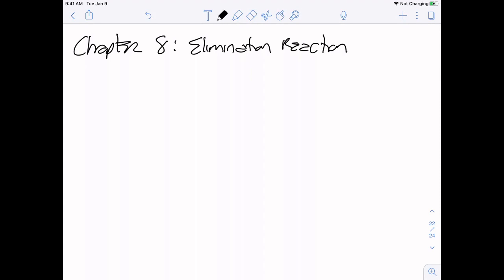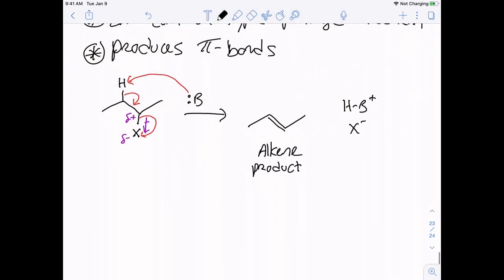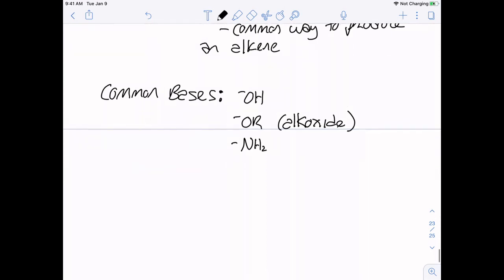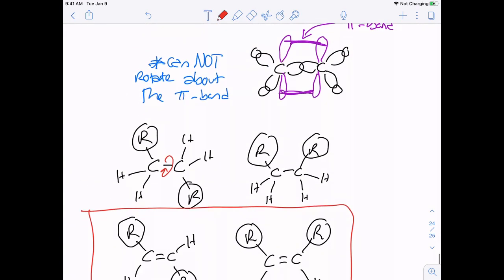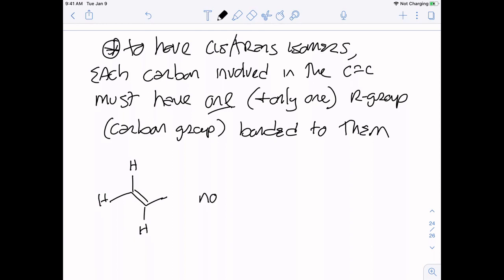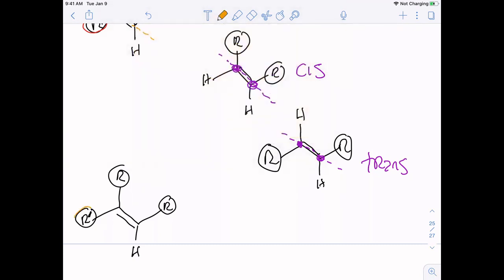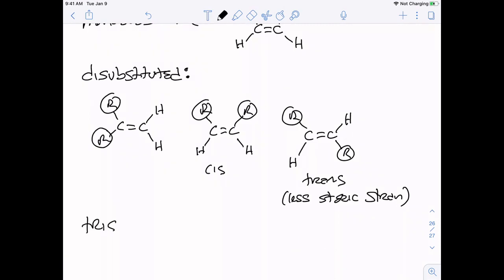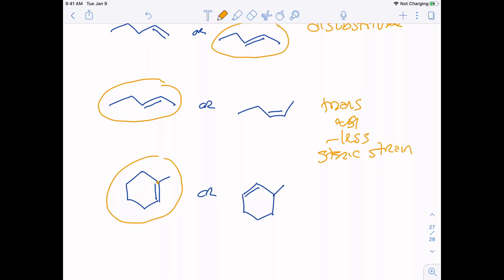CHM235: CH8.V1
alkyl halides and elimination reactions